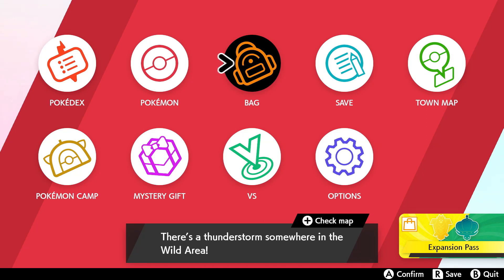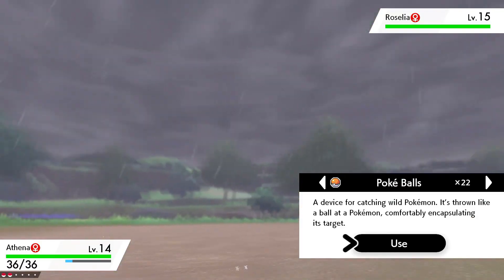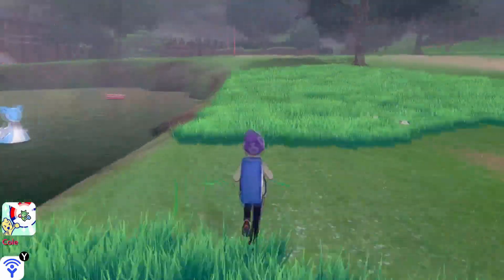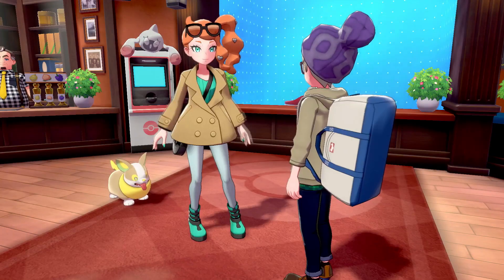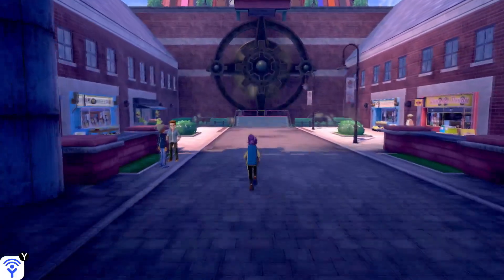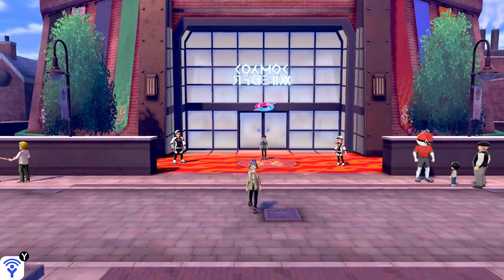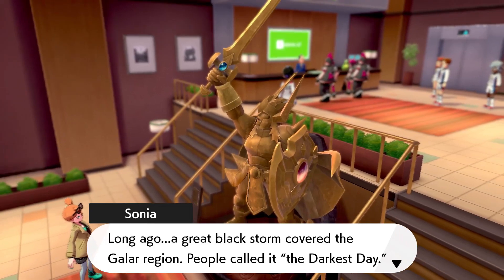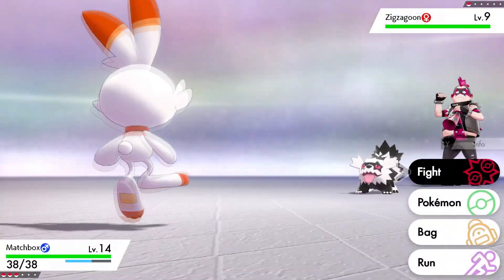Pokémon Sword | Episode 5: “Stop And Smell The Roses”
(Date recorded: April 7th, 2023)

Picking up a new teammate before heading to Motostoke to start our Gym Challenge.
(This episode is mostly story stuff… Luckily, I’m pretty sure the game won’t be this bad with cutscenes for a while.)

About My Channel:
I’m a YouTuber who mainly focuses on Splatoon 3 videos and livestreams, but I also do content for other Nintendo games, including Let’s Plays with live commentary. I’m all about good vibes here!